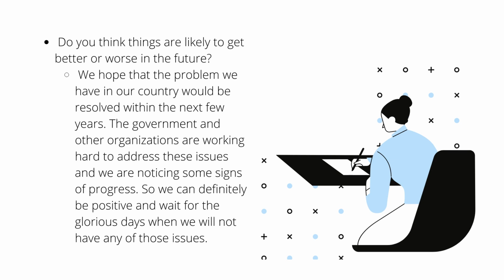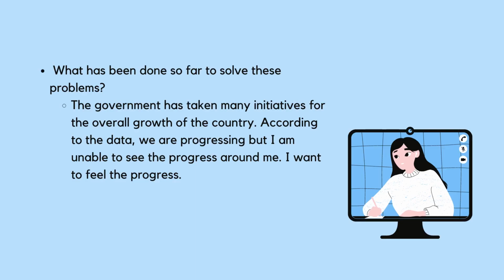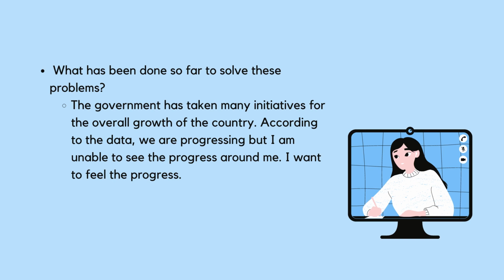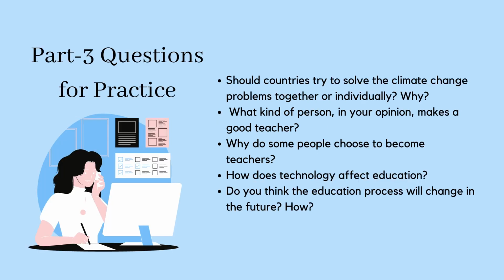IELTS speaking Module | Speaking part - 3 | Requirements and Tips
In this video, we will discuss about speaking part 3 requirements and tips.